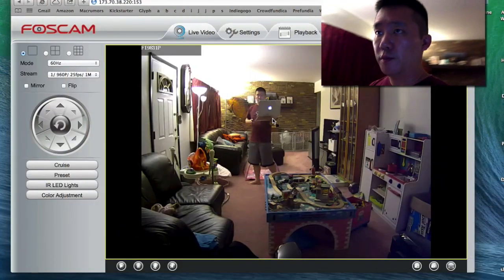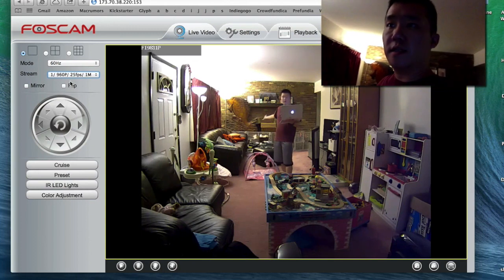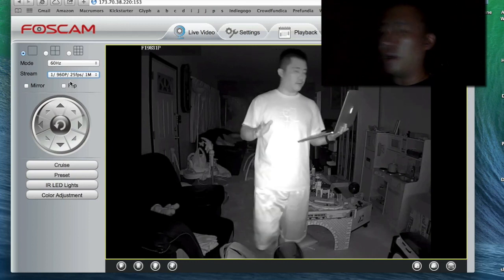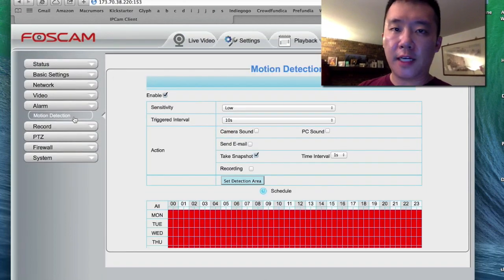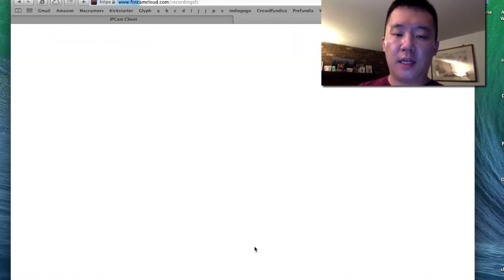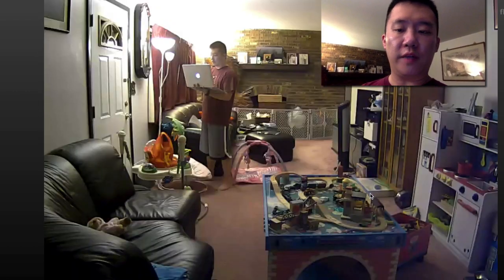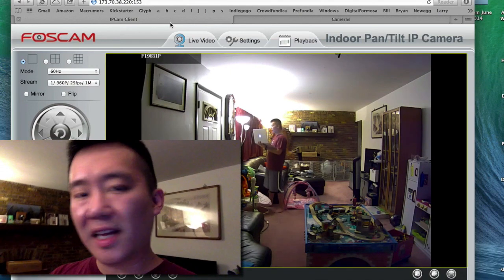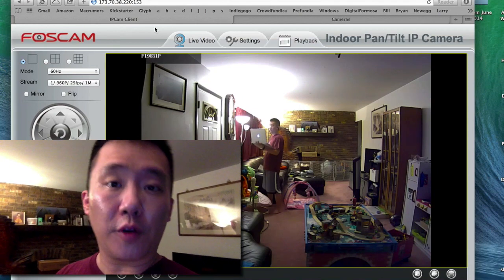Foscam FI9831P Review HD Wireless IP Camera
How to Setup Foscam FI9831P HD Wireless IP Camera

- The Foscam Plug and Play FI9831P comes equipped with a faster chipset than its predecessor FI9821P, offering better performance. HD quality, 1280 x 960 Resolution
- The FI9831P is one of Foscam's "Plug & Play" cameras featuring the ability to connect via smartphone by simply scanning the QR code on the underside of the camera.
- H.264 Video Compression & Free Manufacturer's DDNS Included
- Completely Redesigned WebUI,
- Wider Viewing Angle